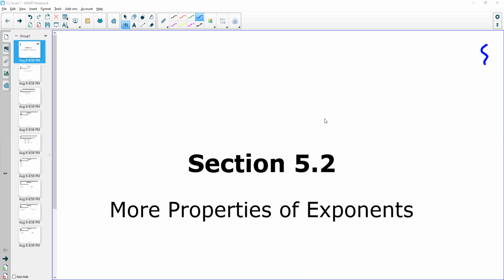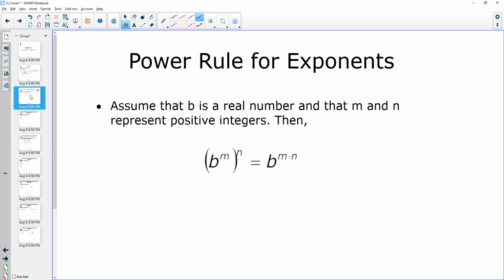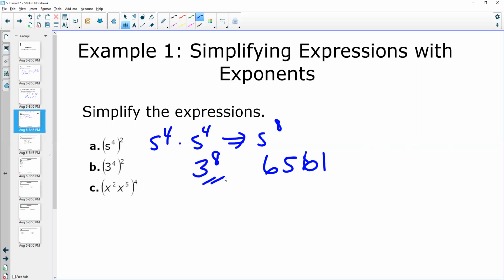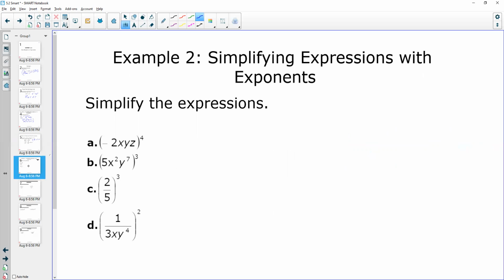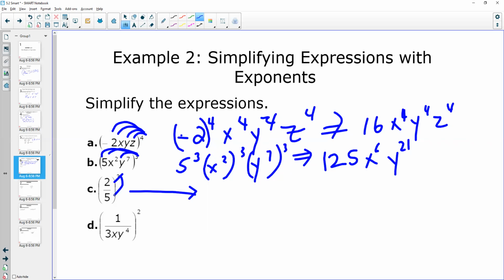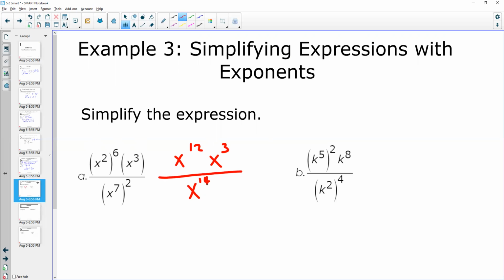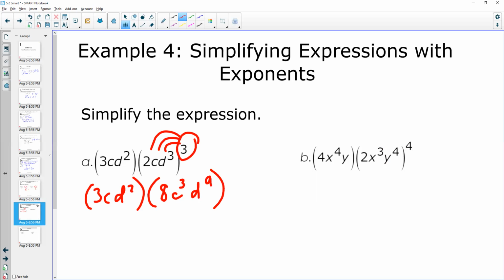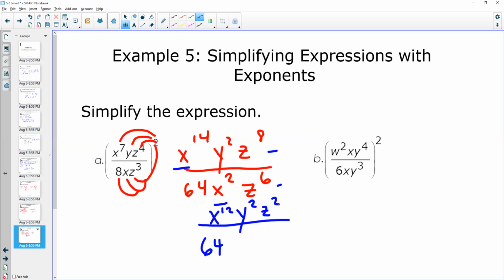Math 095 Section 5.2